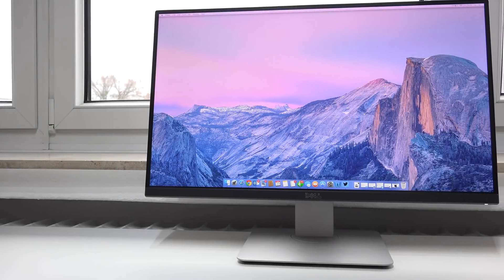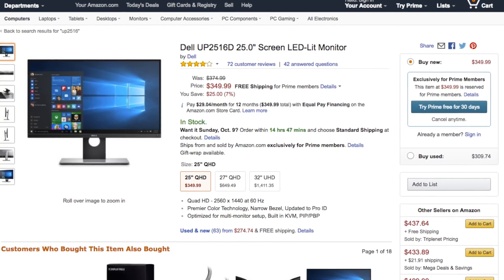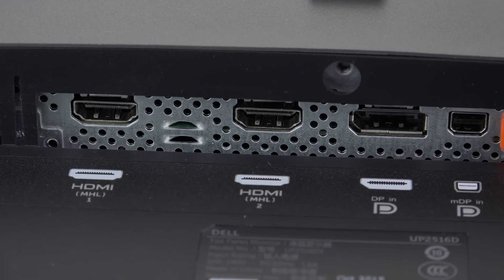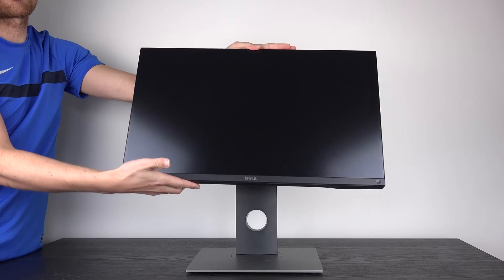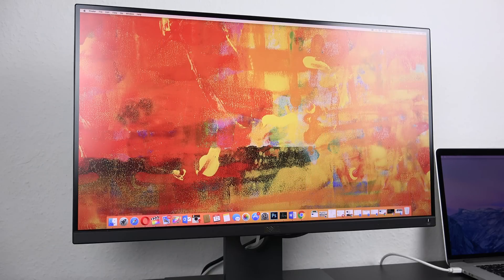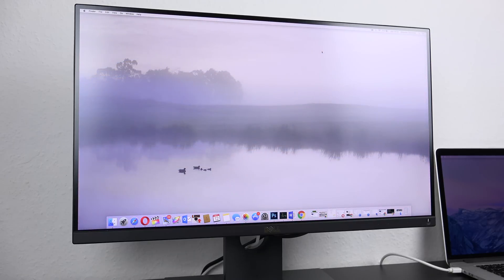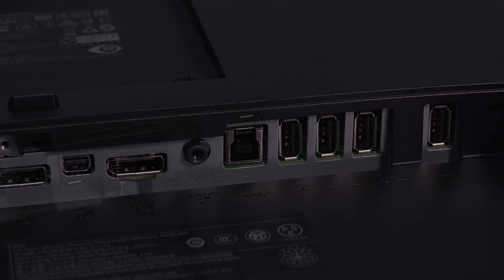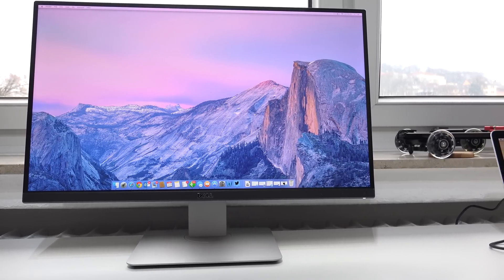Dell U2515H vs. UP2516D Comparison | What to Buy | TechCentury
Welcome to my comparison between the Dell U2515H and Dell UP2516D WQHD IPS Monitors. While these displays share a lot of similarities like the 2560 x 1440 resolution, the same ports and adjustability, these monitors are also different in terms of display brightness, color accuracy, location of the USB ports and more.